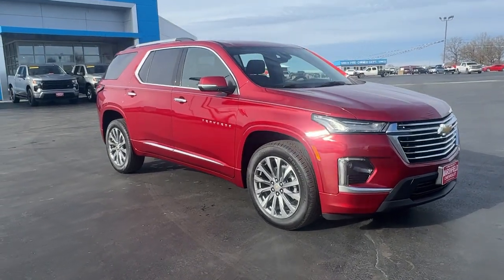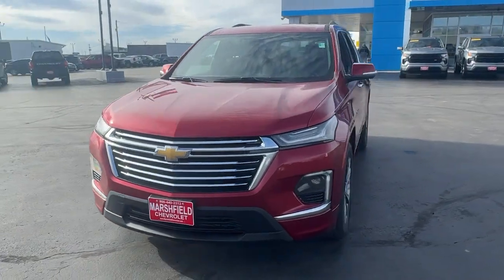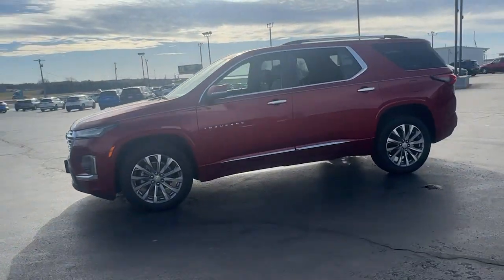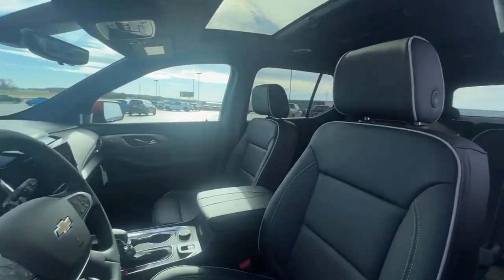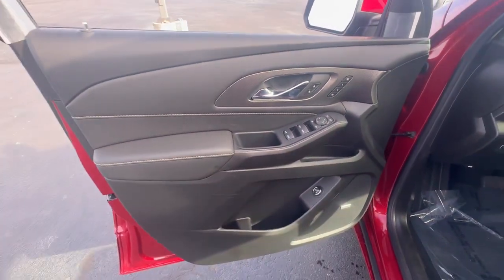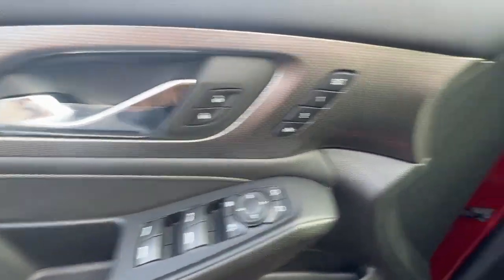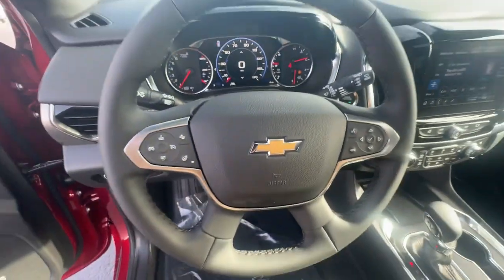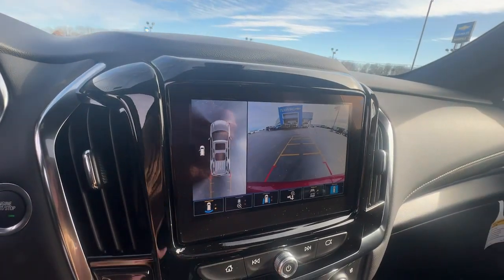2023 Chevrolet Traverse Marshfield, Springfield, Lebanon, Buffalo, Rogersville, MO 31043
Radiant Red Tintcoat New 2023 Chevrolet Traverse Premier  available in Marshfield, Missouri. Servicing the Springfield, Lebanon, Buffalo, Rogersville, MO area.

Marshfield Chevrolet
14963 State Hwy 38

2023 Chevrolet Traverse Premier 4D Sport Utility Radiant Red Tintcoat 18/27 City/Highway MPG